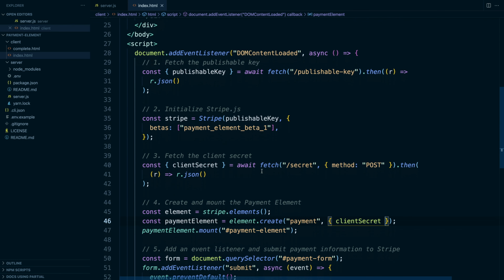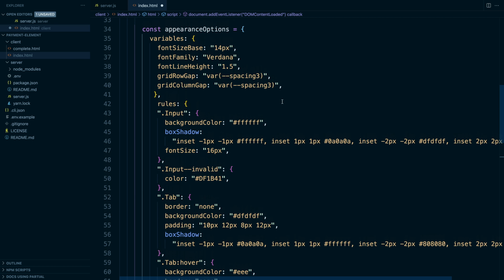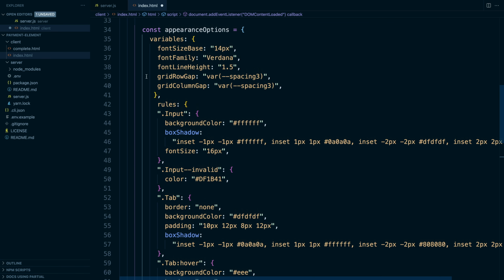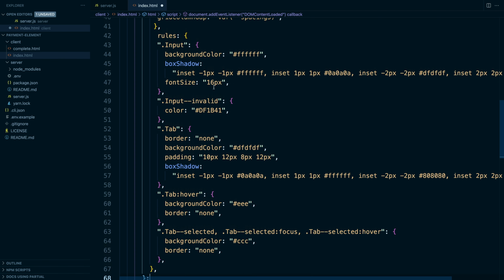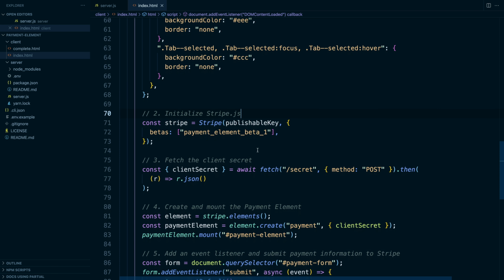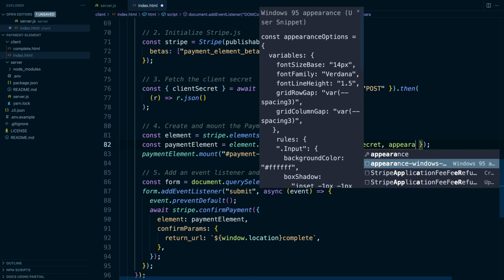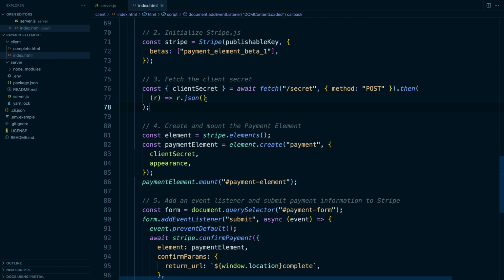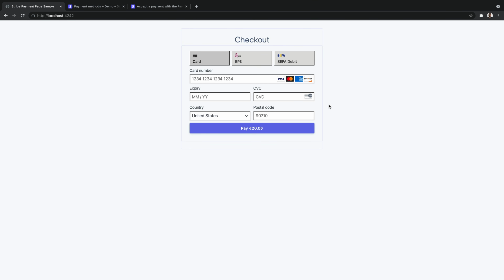Customize the appearance of a Payment Element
In previous episodes, we showed how to integrate a Payment Element and how to add additional payment methods to a Payment Element integration In this episode, you'll learn how to customize the appearance of a Payment Element using simple templates.

00:00 Introduction
00:14 Front-end customizations
01:15 Demo
01:36 Conclusion